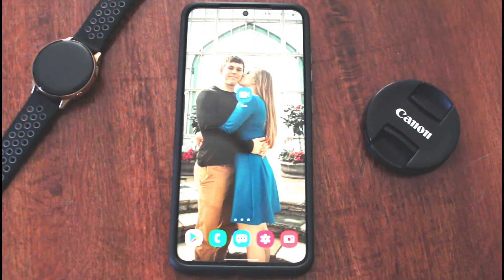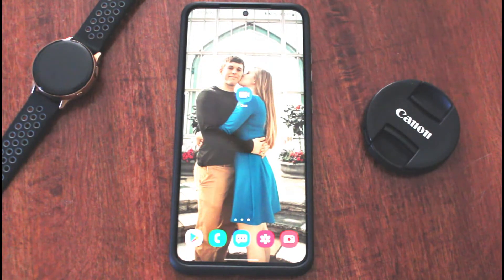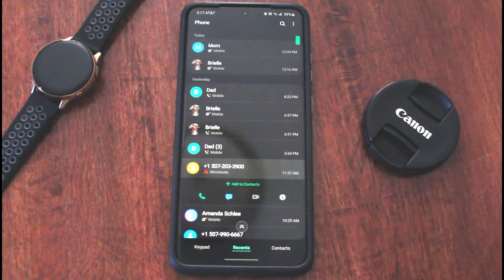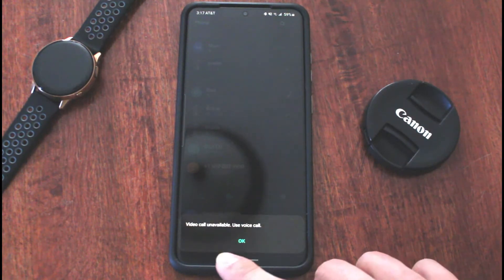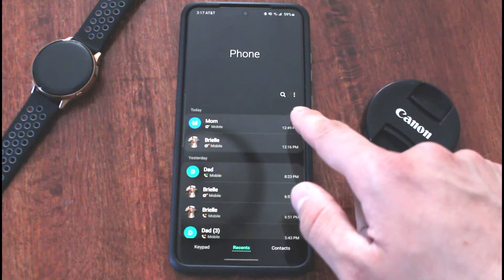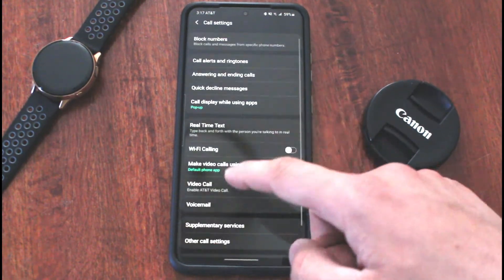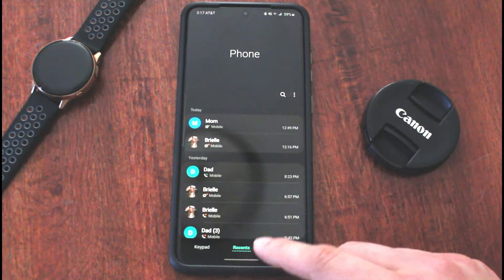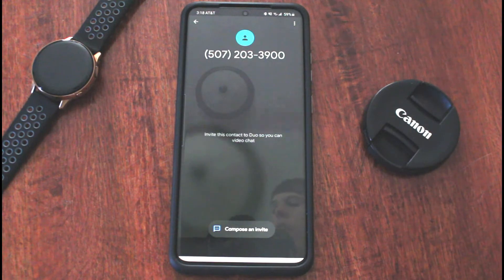How To Make Google Duo Your Default On a Galaxy Device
If you have a Samsung device you probably want google duo as your default video chat. In this video I go over a few simple steps to help you make that happen!